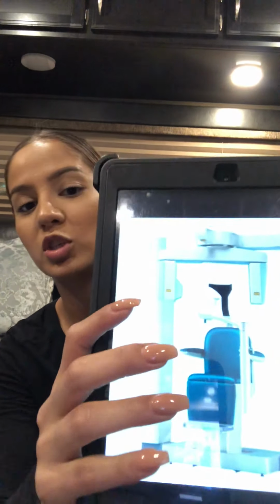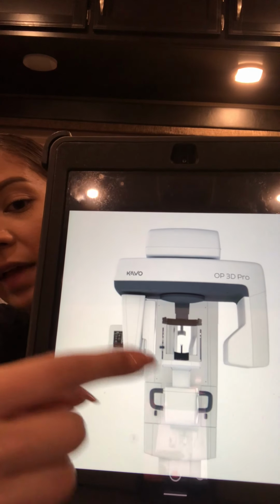CBCT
3D X ray imaging